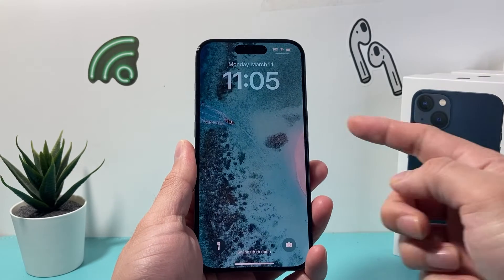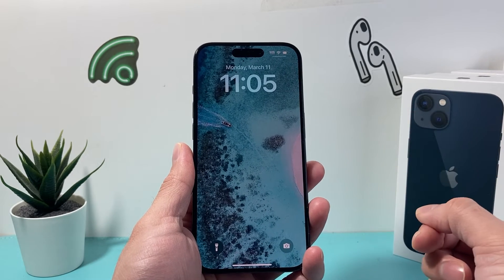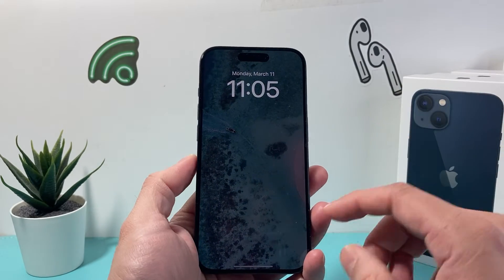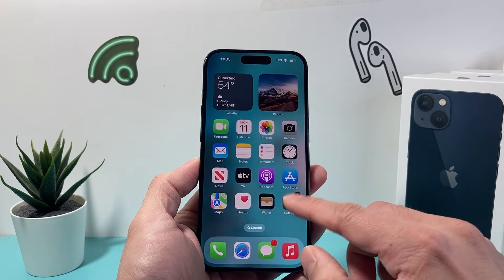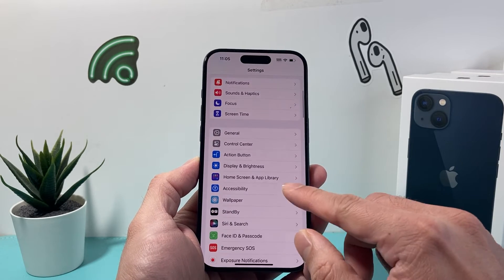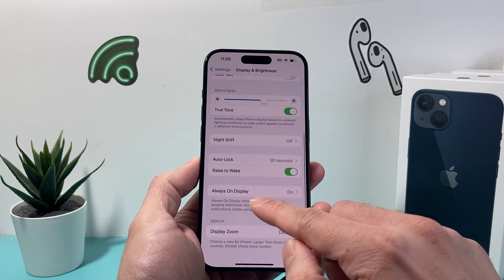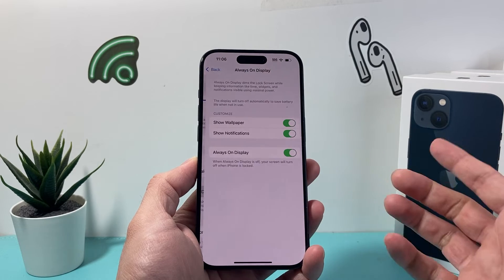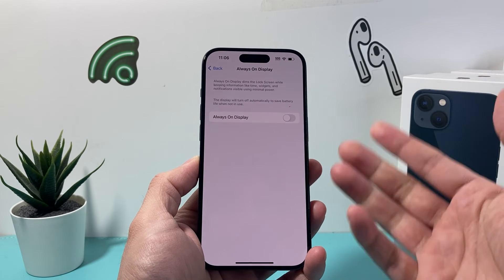How to Turn Off iPhone Always On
Here's how to turn off iPhone Always On display on iPhone 14 Pro / iPhone 14 Pro Max / iPhone 15 Pro / iPhone 15 Pro Max. Always On display feature is available on iOS 17 but you may want to turn it off and disable Always On Display to save your battery life.